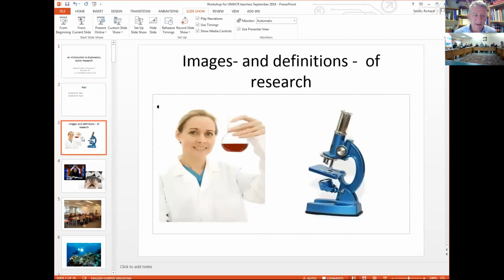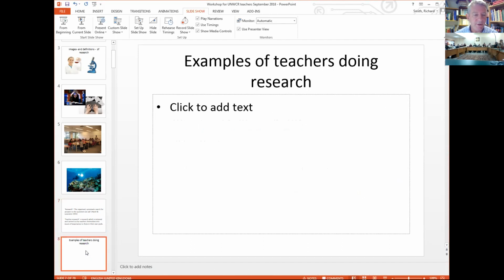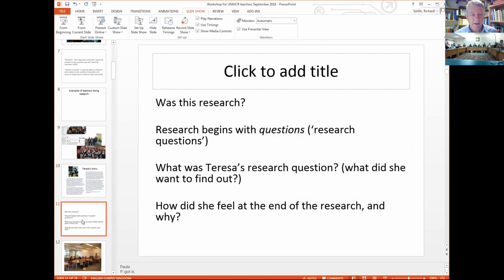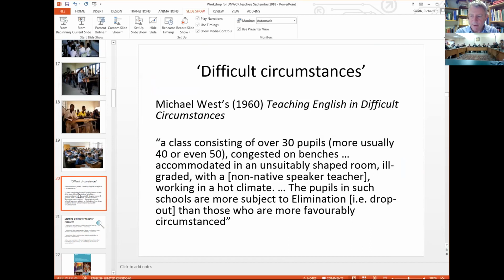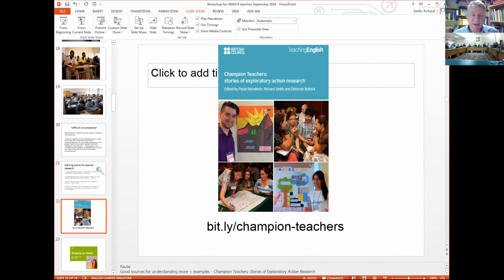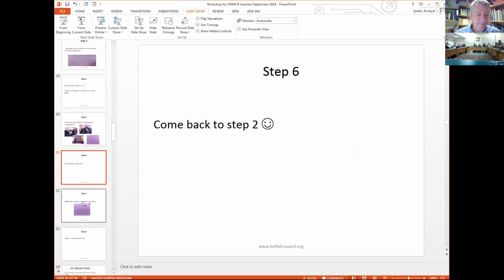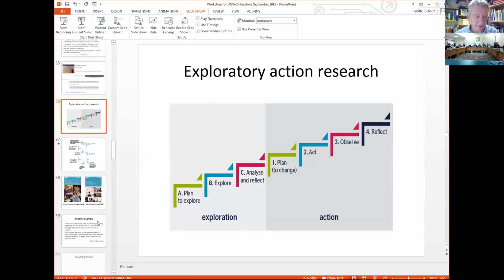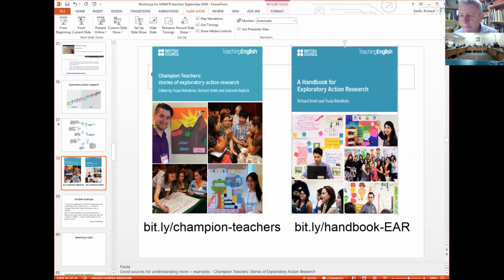An Introduction to Exploratory Action Research, part I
Dr Richard Smith from Warwick University leads a remote session on exploratory action research for UNRWA teachers in Gaza (Part 1 of 2)